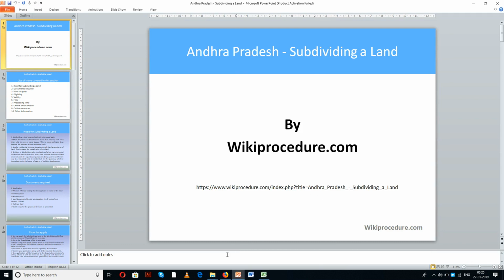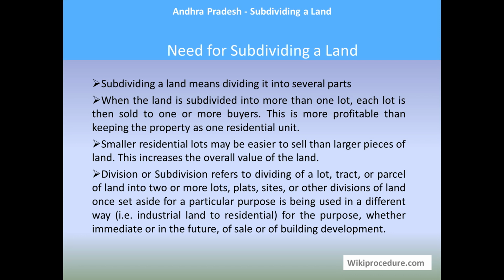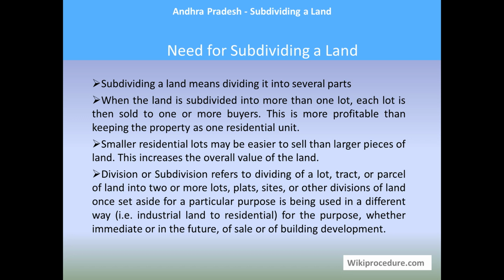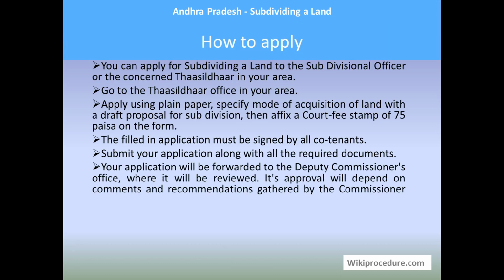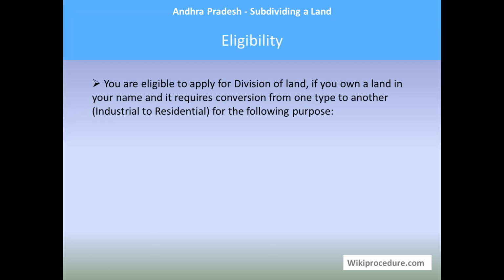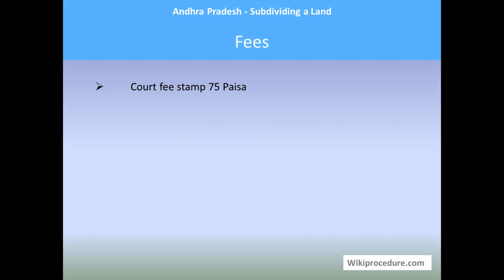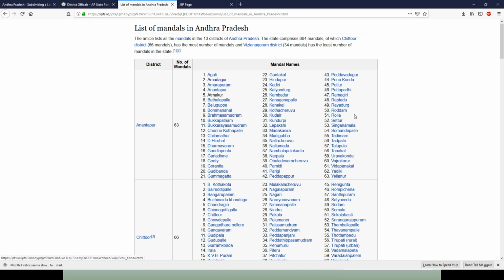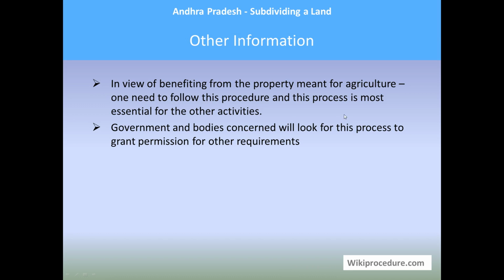Andhra Pradesh - Subdividing A Land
This video provides you information related to Subdividing A Land in Andhra Pradesh.